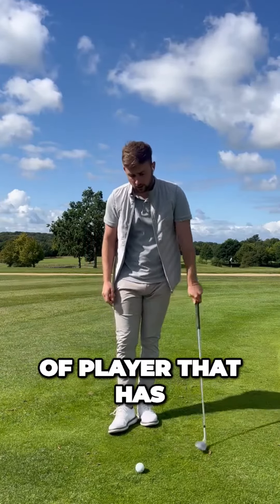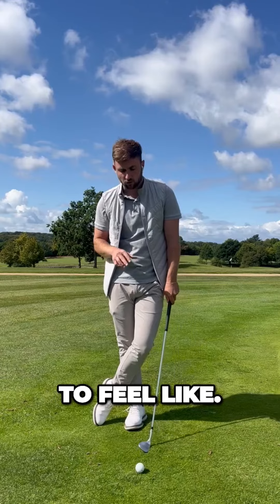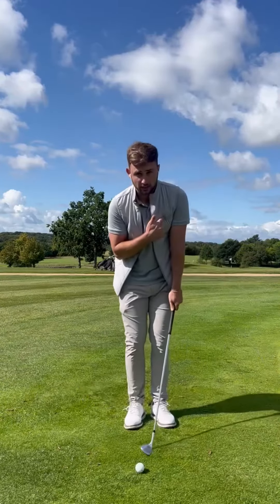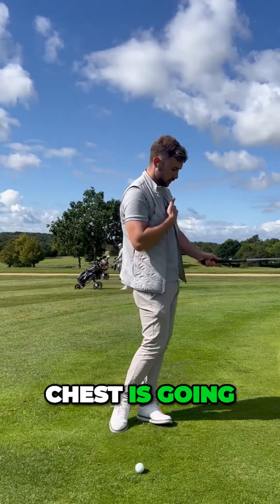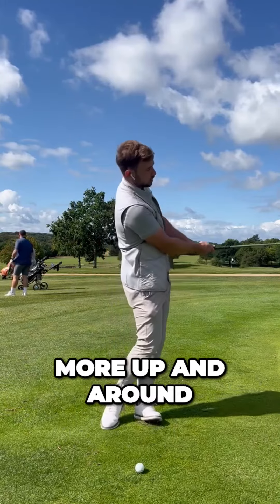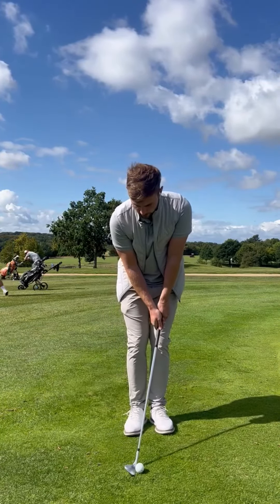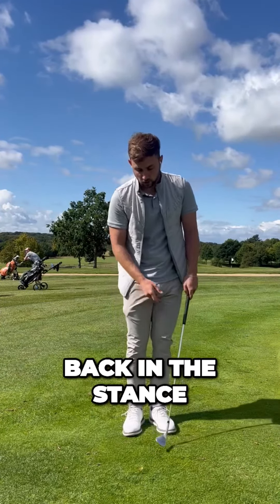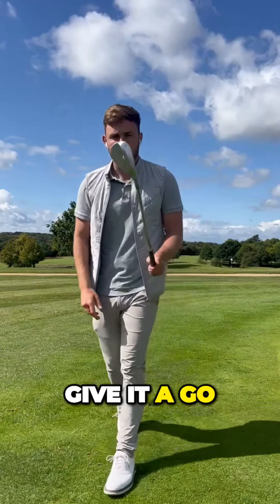Mastering shaft lean when chipping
A lot of golfers have a lot of shaft lean when chipping. As a coach I would always promote to use less shaft lean and utilise the bounce of the club more but if you are going to have lots of shaft lean then there are a few tips on how to work with it.

1. Keep the shoulders and bosh turning up and through, this is going to control the depth and angle of attack in the golf swing

2. Make sure your grip pressure is light